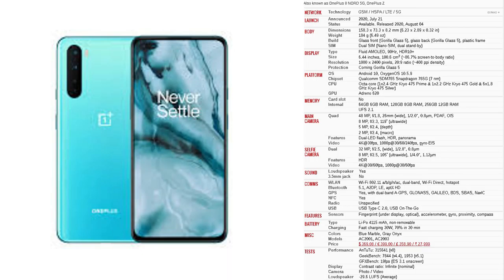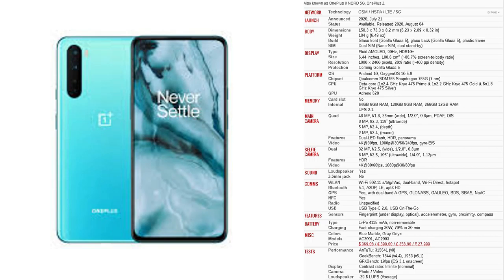Oneplus Nord 256 gb rom 12 gb ram